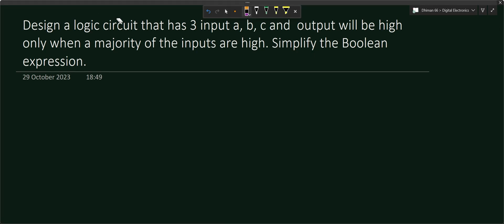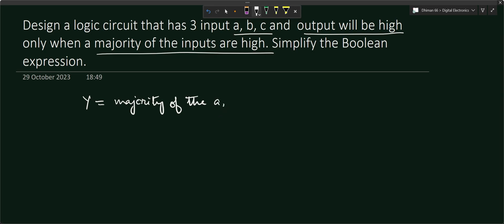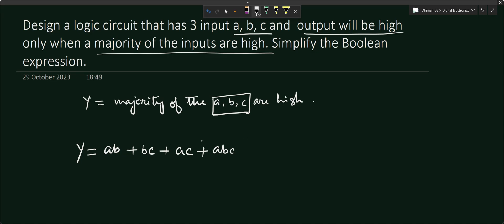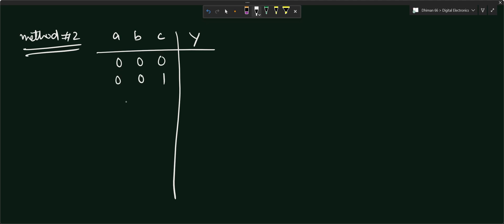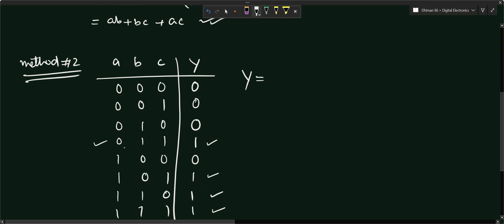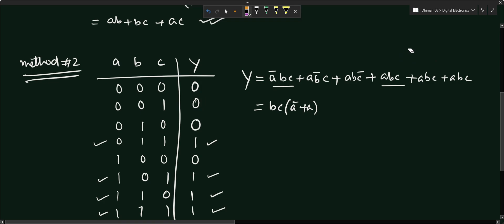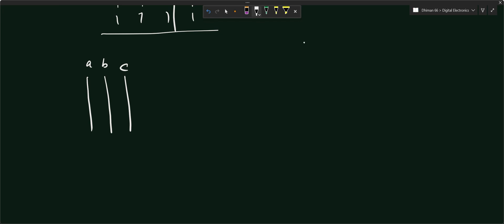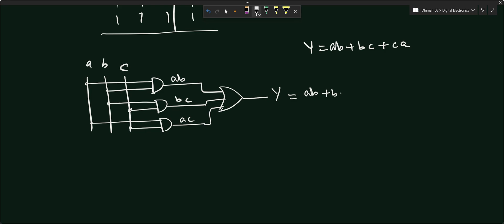Design a logic circuit that has three inputs A B and C and whose output will be high only when major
Design a logic circuit that has three inputs A B and C and whose output will be high only when the majority of the inputs are high. simplify the boolean expression